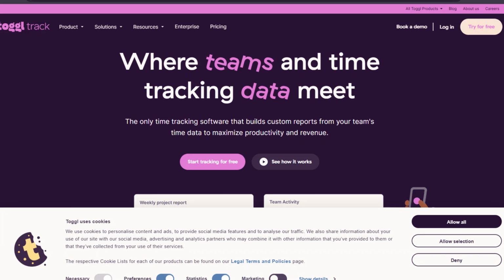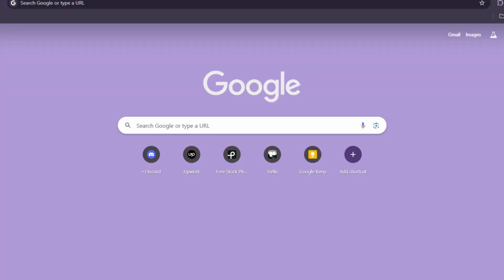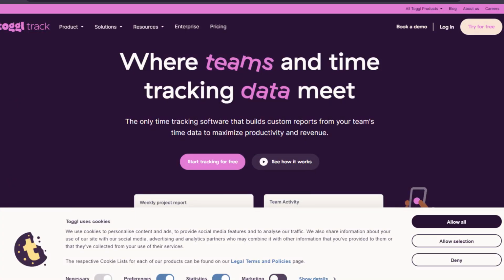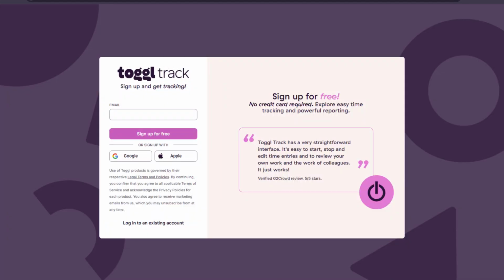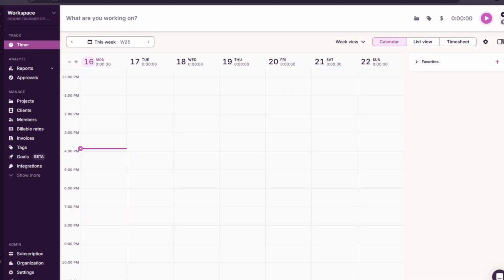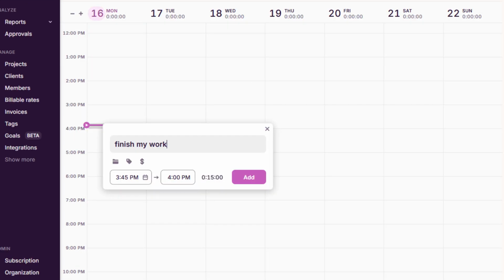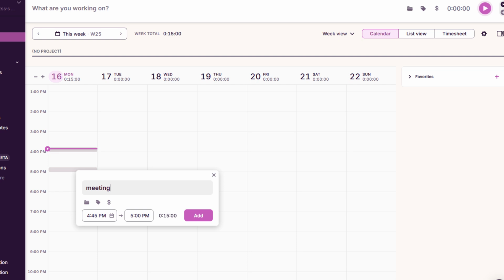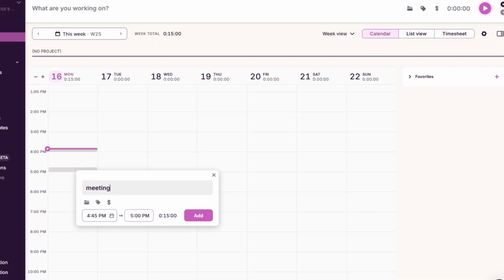NEW*How to Track Time Using Toggl Track (Freelancer Tools)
Boost Your Productivity! ⏱️ How to Track Time Using Toggl Track (June 2025)
Are you losing track of your work hours, struggling to accurately bill clients, or just curious where your time actually goes? Efficient time tracking is the secret to boosting productivity, managing projects, and ensuring fair compensation! This ultimate guide for June 2025 will show you exactly how to track time using Toggl Track, the intuitive and powerful time management tool. Learn to monitor your activities effortlessly, generate insightful reports, and take full control of your valuable time